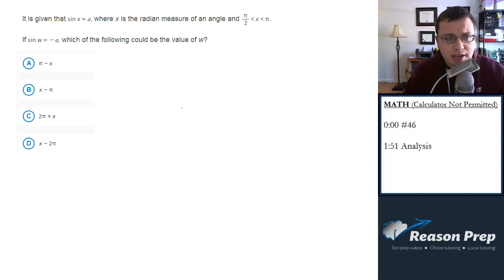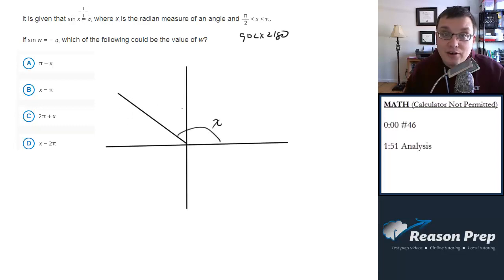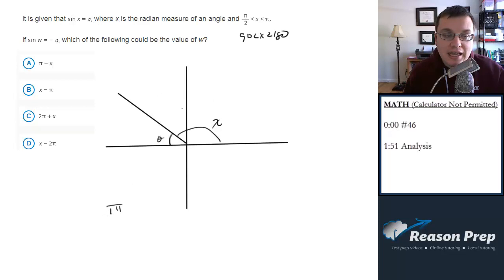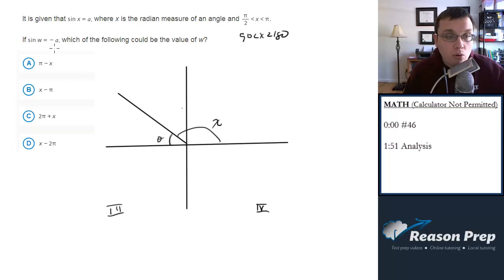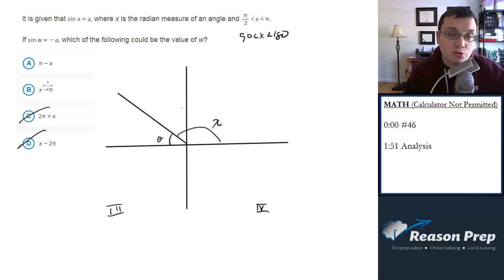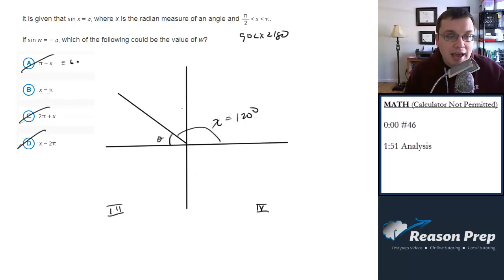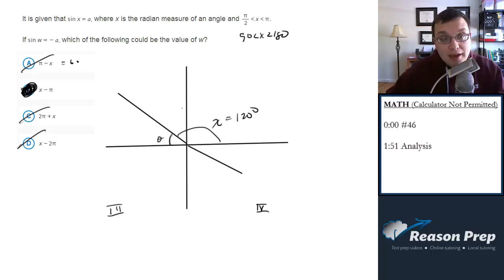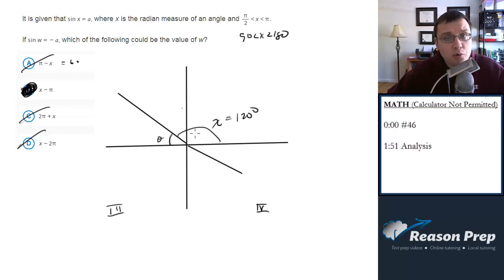#46 - More Trig, New SAT Foundations - Math